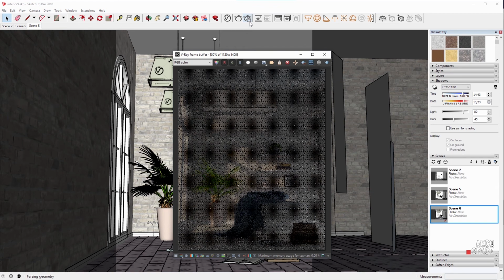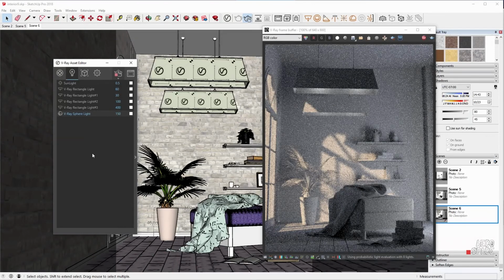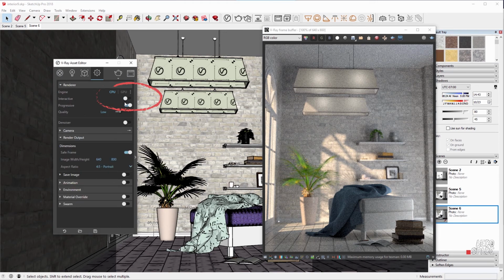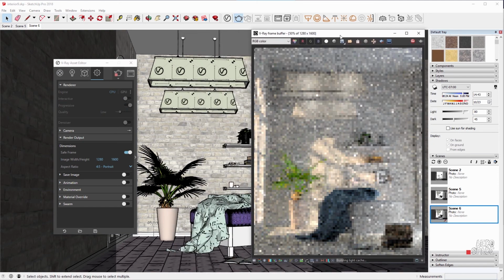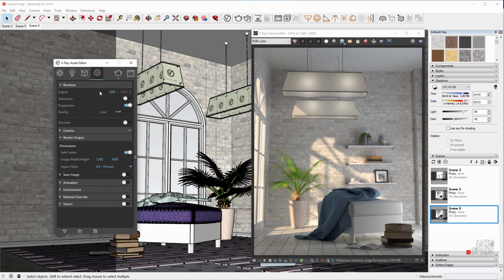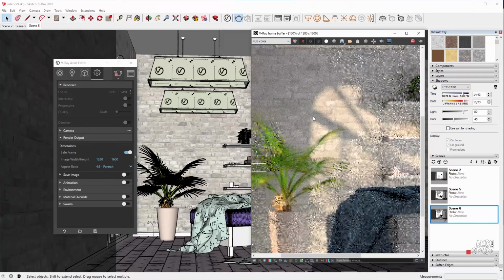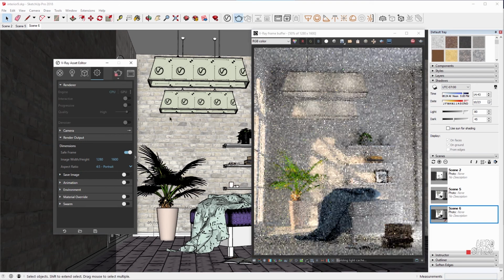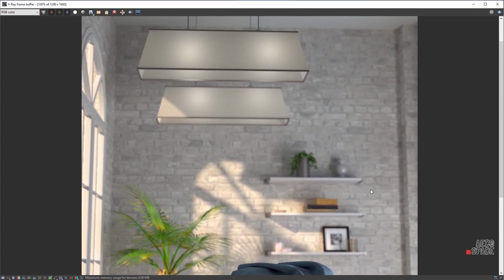Interactive vs Progressive Rendering in V-Ray for SketchUp: From Scene Setup to Final Output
In this webinar, you will learn how to work with different V-Ray rendering modes in SketchUp, from interactive rendering during scene setup to progressive and bucket rendering for final production output. The video explains how each mode fits into the visualization workflow and when to use it.

The session demonstrates how interactive rendering is used to adjust illumination, materials, camera view, and scene details while seeing changes in real time. It then shows how switching to progressive rendering stops live updates and allows the render to continue uninterrupted, making it suitable for producing controlled draft and final images.

You will also see how bucket rendering is enabled through progressive mode and how global illumination behavior and overall image quality are managed using a single quality slider. An interior scene example illustrates the difference between draft and high-quality renders, highlighting the trade-off between render quality and render time.

• Using interactive rendering for real-time scene setup
• Switching to progressive rendering for production output
• Enabling bucket rendering for higher-quality final images
• Controlling global illumination and render quality with the quality slider
• Producing draft and final interior renders

This webinar is intended for SketchUp and V-Ray beginners who want to understand how to test scene setup efficiently and then generate controlled, high-quality renders for architectural and interior visualization.